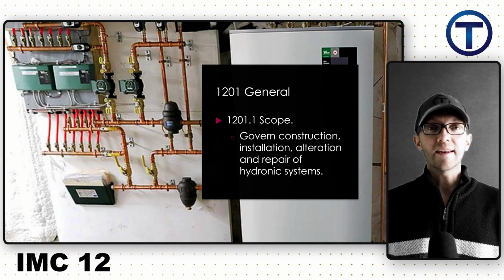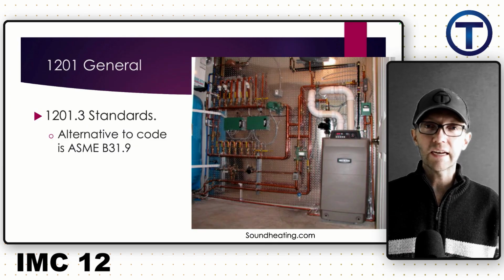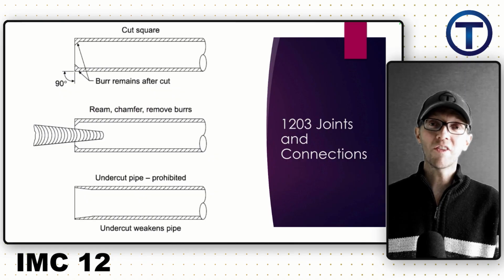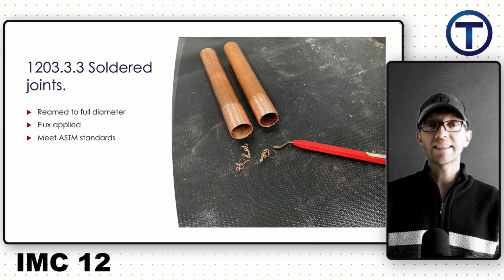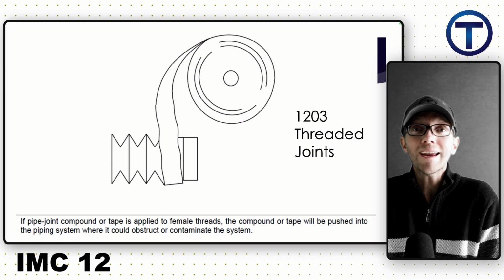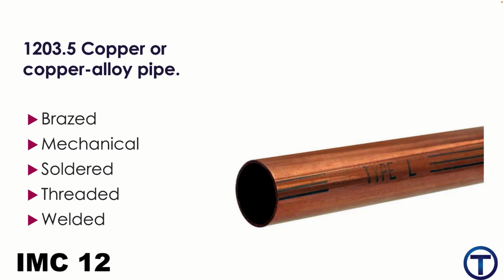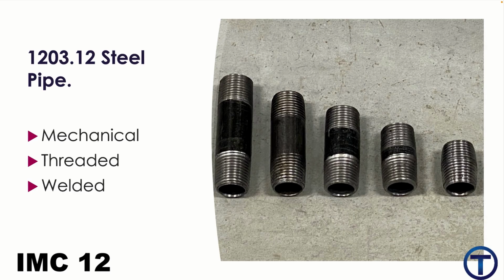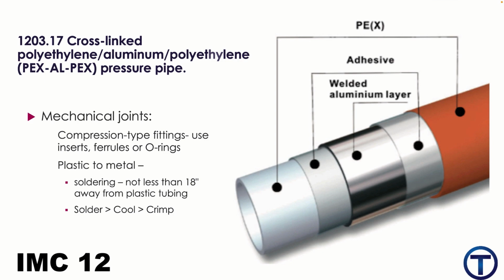International Mechanical Code 1201 to 1203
This video breaks down International Mechanical Code Chapter 12 (Sections 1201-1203), covering hydronic piping systems used for heating and cooling buildings with water, steam, or glycol.

Chapters:
00:00 - Intro
00:38 - Chapter 12 Overview: Hydronic Piping
01:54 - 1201 General Scope and Definition
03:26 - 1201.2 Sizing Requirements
04:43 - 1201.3 Standards (ASME B31)
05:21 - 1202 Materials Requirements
06:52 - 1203 Joints and Connections Overview
07:47 - Pipe Preparation and Cutting
09:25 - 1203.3 Joint Methods Introduction
09:59 - Brazed and Mechanical Joints
10:55 - Soldering and Solvent Cement Joints
14:57 - Threaded Joints and Sealants
16:16 - Welded and Grooved Mechanical Joints
20:59 - Heat Fusion Methods
22:37 - Pipe Types and Approved Joining Methods
25:44 - Wrap Up and Next Steps

Plumber Tom explains the scope and sizing requirements for hydronic systems, material and pipe fitting standards, and the approved methods for joining pipe including brazing, soldering, threading, solvent cement, welding, and mechanical joints.  It's a helpful resource for plumbers and mechanical contractors studying for code exams or installing hydronic heating and cooling piping.